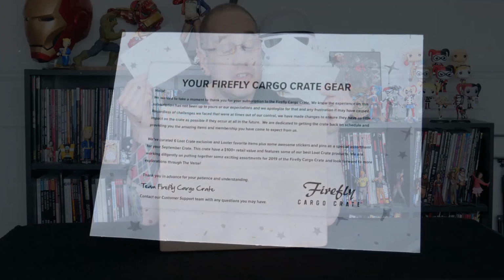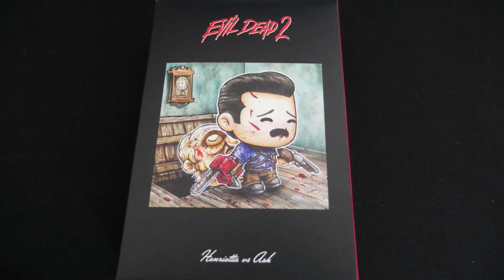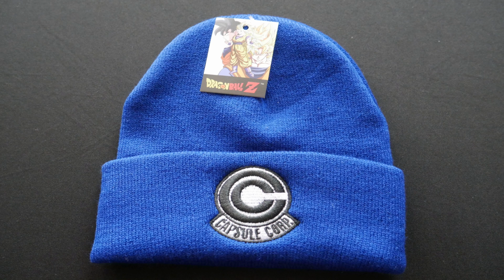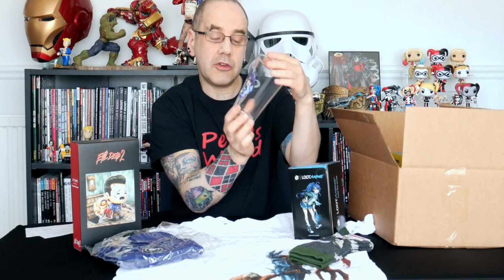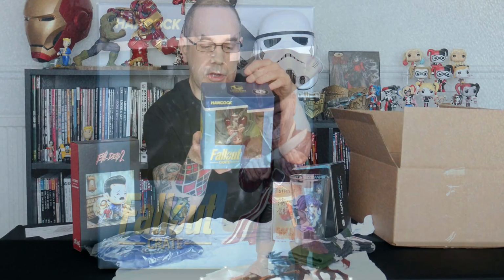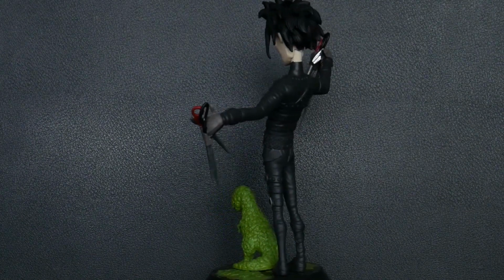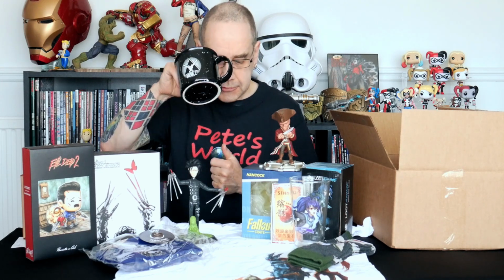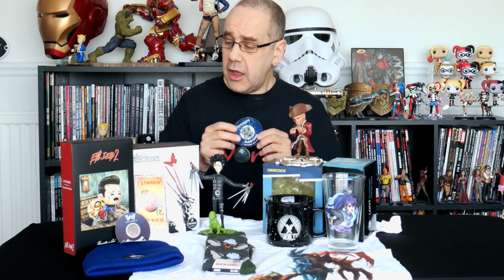Mysterious surprise box opening!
A mysterious box turned up at my door with no indication of what it was or who it was from!